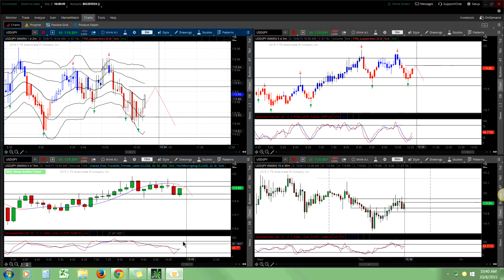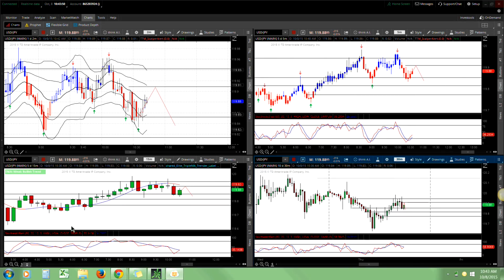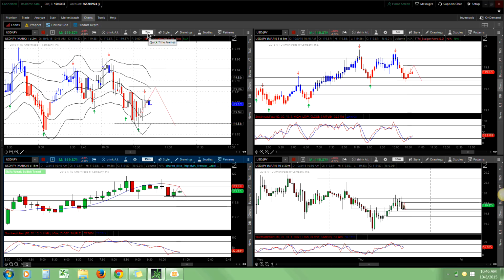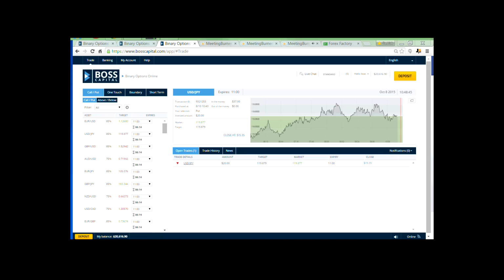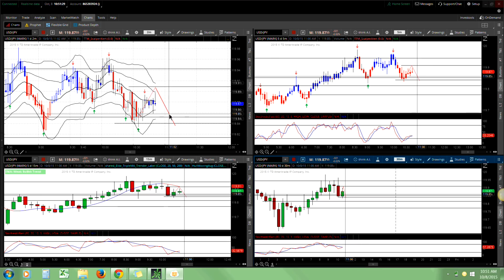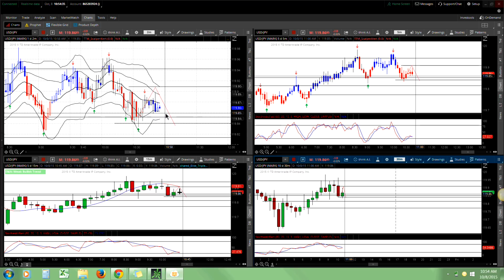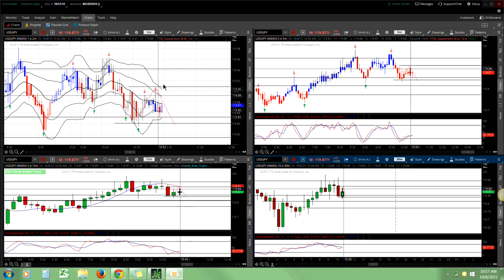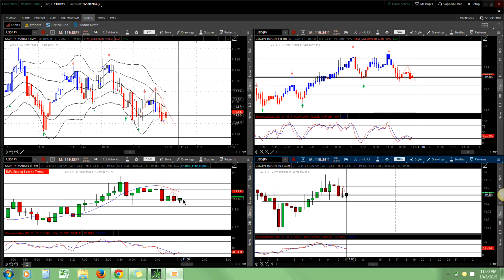Free Binary Option Trading Videos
Binary Option Training
15 & 30 Min Strategies Short clip Video Trades